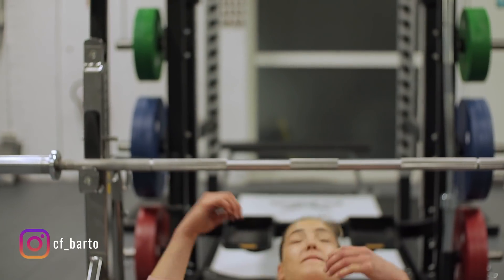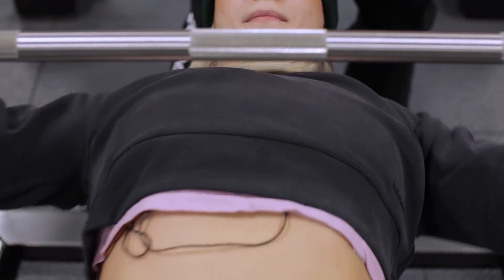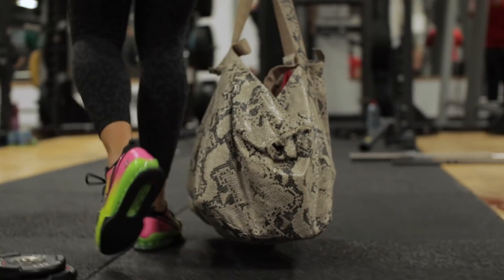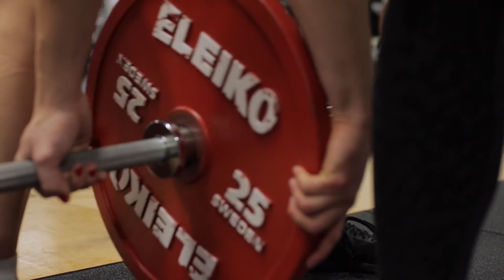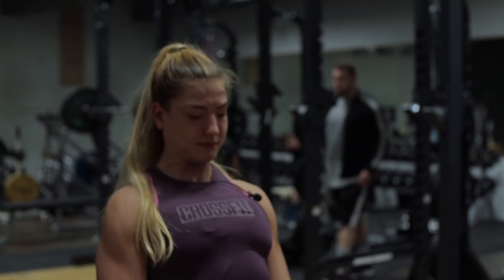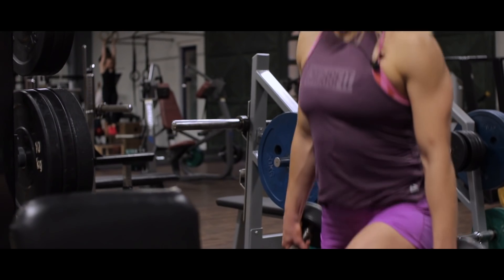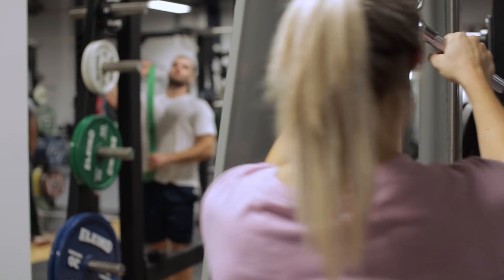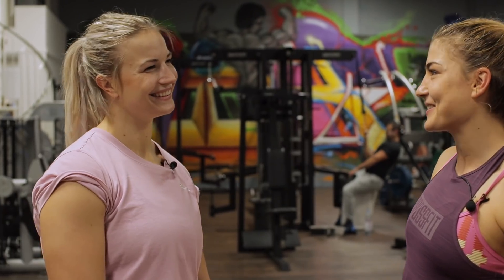Crossfit Athletin trainiert Powerlifting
Hallo ihr Lieben! Hier ist für euch der Gegenbesuch von Lidia im Crossfit Fitness am Rhein :)

Danke wie immer an Konstantin für das Filmen und Schneiden des Videos!

Lasst mich gerne wissen, was ihr euch in Zukunft an Videos wünscht und schreibt es in die Kommentare! :)
-10% bekommt ihr auf die Menüs mit LEA10